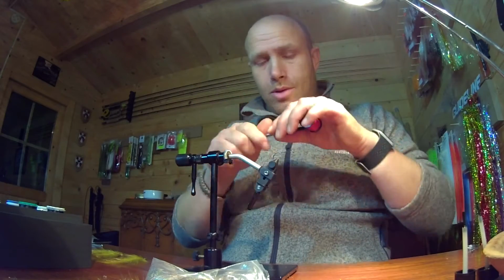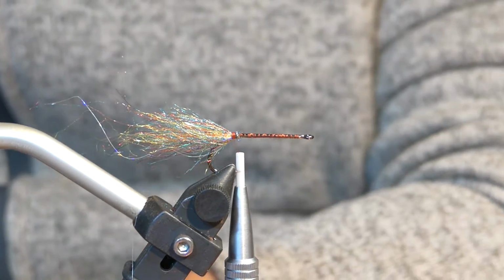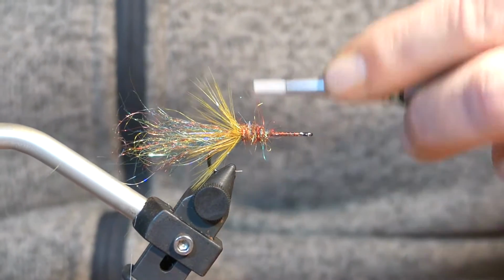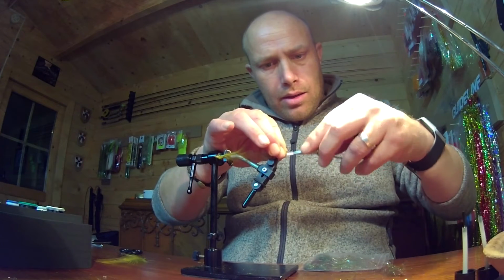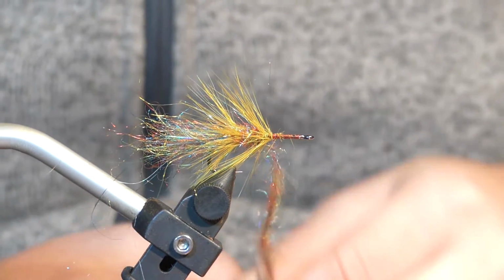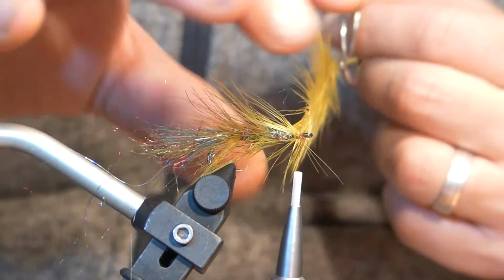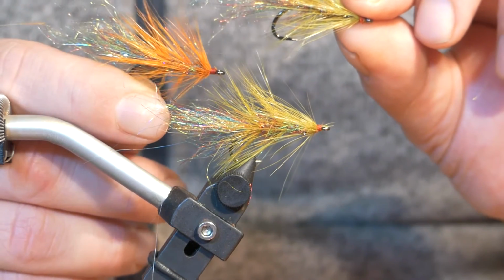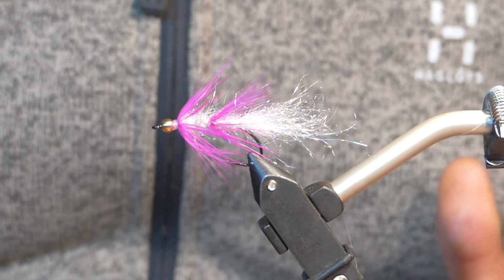How to tie a sea trout fly! My Favorite fly! The Brenda look - a - like fly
How to tie a  sea trout fly! My Favorite fly!The Brenda look - a - like fly. it's the most versatile fly i've ever seen! We caught everything from Sea trout, perch, pike (bigger verision) grayling etc!
I can only say that I really love this fly! It's not exactly like Ove Monrads original Brenda fly but i tie flies like i want to..! And i'll never only stick to know patterns! But i've caught quite a lot of danish sea trout on this fly! And it's easy, simple and very fast to tie! Tight lines out there!

Filmed on Panasonic FZ300  DJI PHANTOM 4 Gopro Hero3+ black
Panasonic FZ300
Phantom 4
TARION TR-SD80 80cm 31" Track Slider
Professional Ballhead with Quick Release Plate
AEE S70 action cam
Gopro 4 Silver
RØDE VIDEOMIC PRO